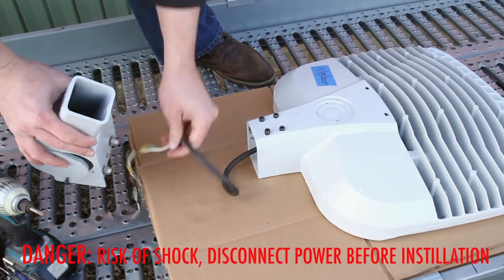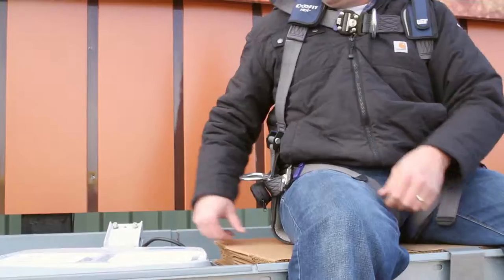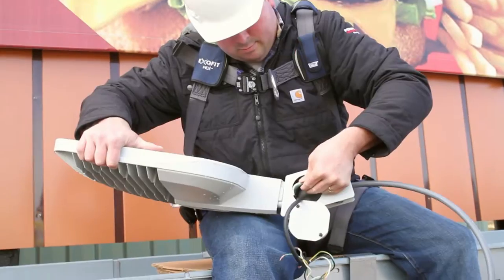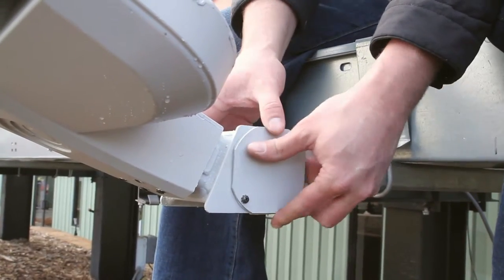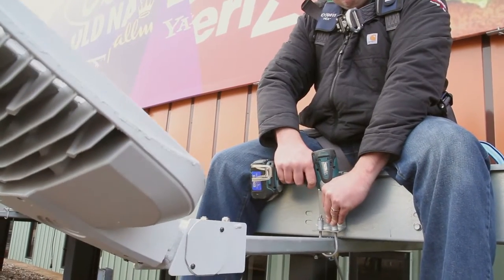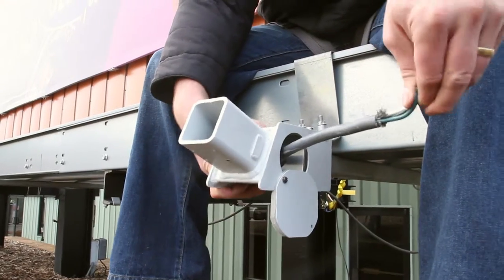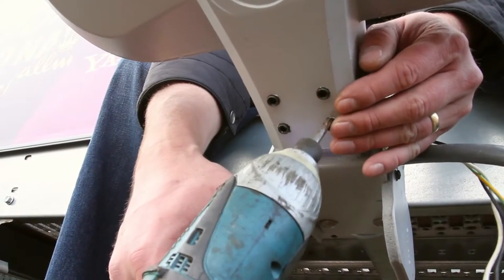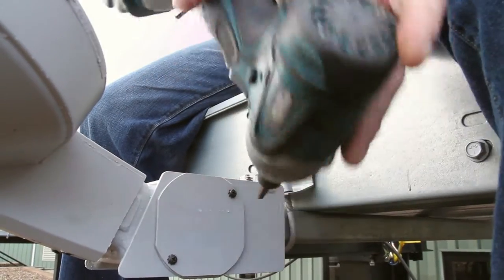Installing a Formetco Cool White 90 LED Luminaire by CREE